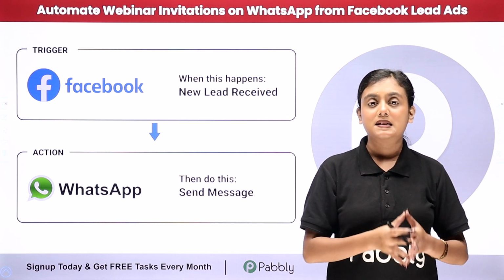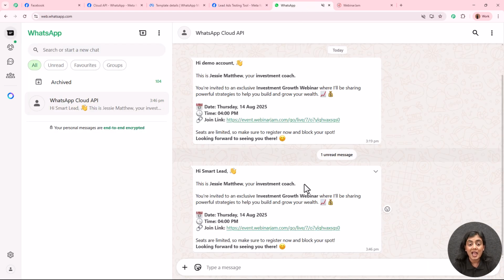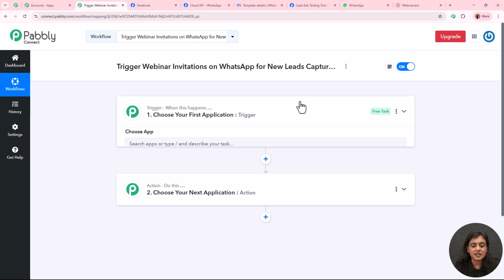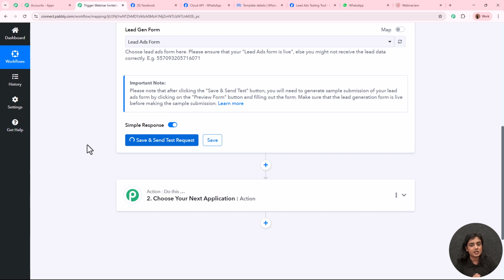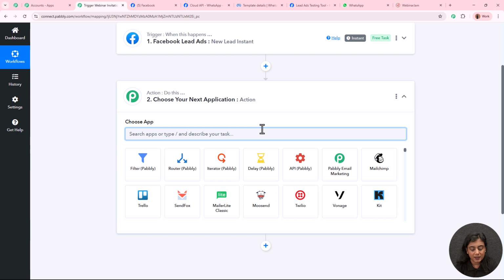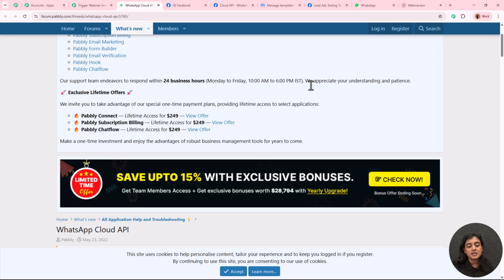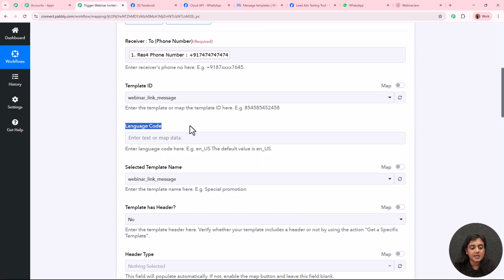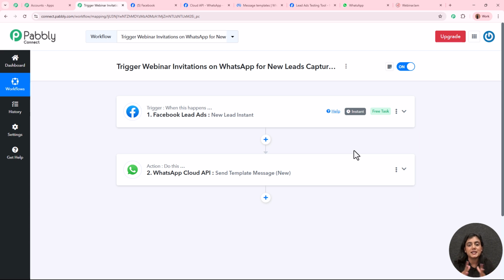Automate Webinar Invitations on WhatsApp from Facebook Lead Ads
In this video, you'll learn how to automate sending webinar invitations on WhatsApp using Facebook Lead Ads. We will explore how to collect leads from Facebook Ads and seamlessly send personalized invitations via WhatsApp. Pabbly Connect simplifies this process by connecting these platforms, enabling automatic messaging without any manual input. This automation saves you time and enhances your ability to engage with potential attendees effectively.

Use Case:-

I run Facebook Lead Ads and want to send WhatsApp invitations for webinars to all new leads instantly.

Benefits of Pabbly Connect:

1. Automation: Save time, money, and resources by automating tasks.

2. Integration: Connect various web services to create efficient workflows.

3. Security: Enjoy industry-standard security for your data.

4. Scalability: Easily add new applications and services to your workflow.

5. Cost-effective: Choose from plans suitable for different business sizes, with no charges for internal tasks.